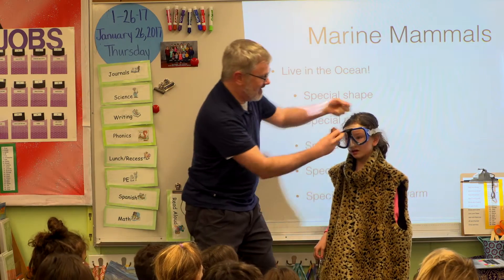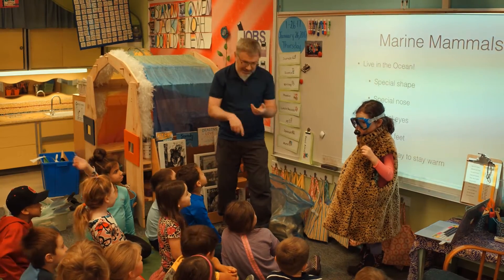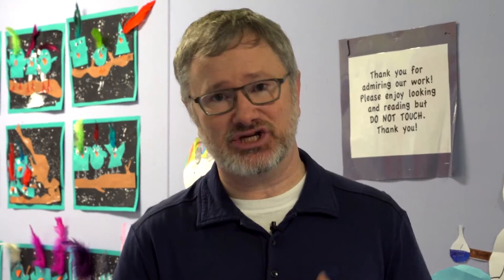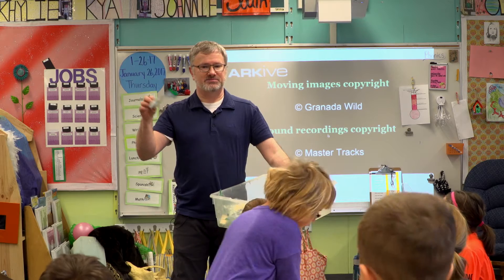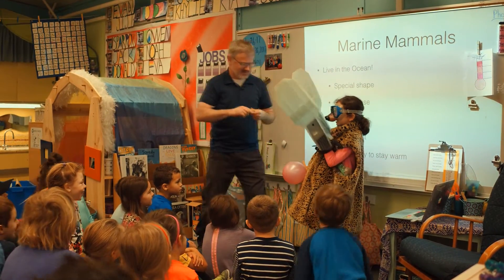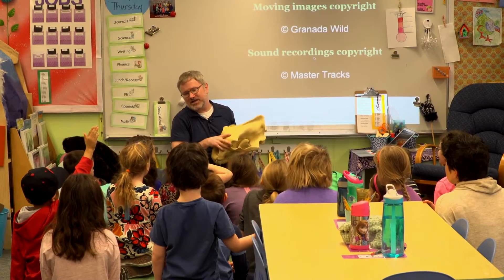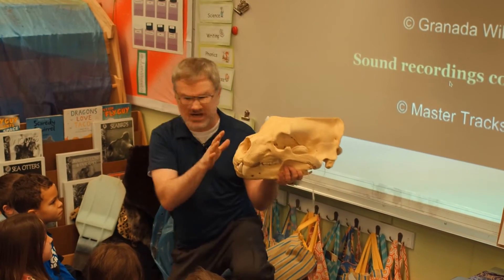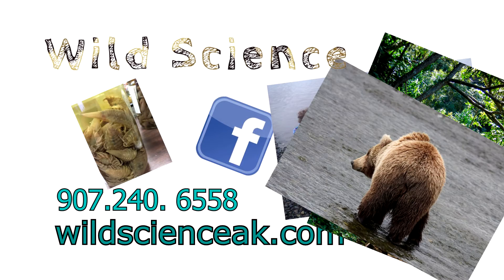Wild Science promo video